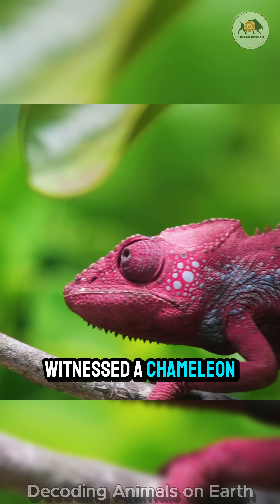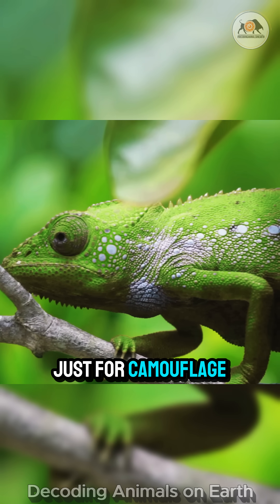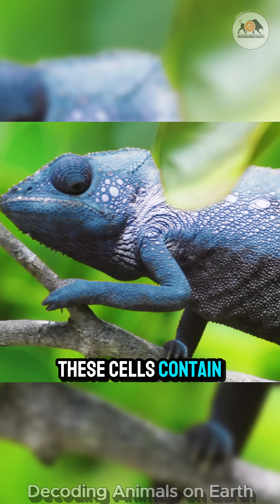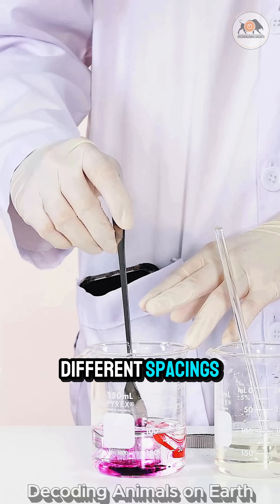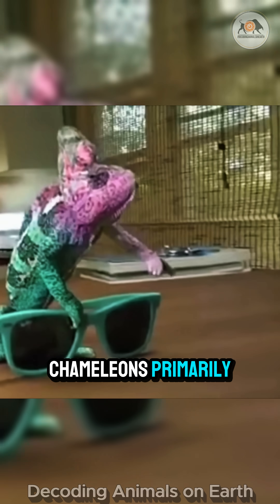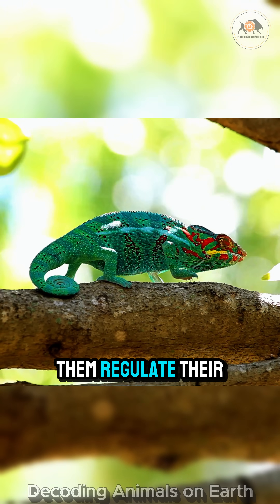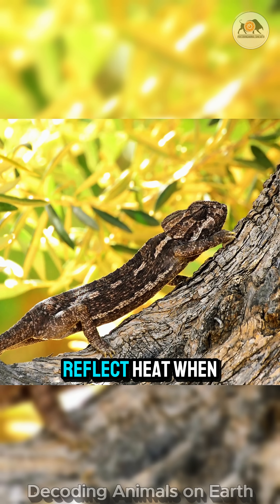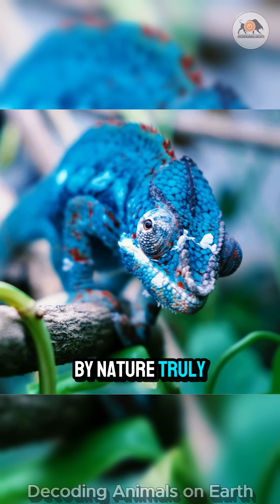Chameleons - Nature's Master Shifters!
Chameleons - often called Nature's Master Shifters because of their incredible ability to change color! But why do they do it, and how?

In this video, we explore the fascinating world of chameleons and the science behind their famous color change. It's more complex than just camouflage! Chameleons use color change for communication with other chameleons, regulating body temperature, and expressing mood, as well as blending in with their surroundings.

We'll look at the amazing biological mechanisms that make this color change possible, involving specialized skin cells called chromatophores that contain pigments. Their mastery of color change makes them one of nature's most unique adapters in the reptile world. Understanding their color change gives us incredible insight into their lives, behavior, and environment.

Join us to learn all about this amazing reptile and its shifting colors!

If you're amazed by animal adaptations and the wonders of nature, please:
👍 LIKE this video if you found it interesting!
💬 Leave a COMMENT sharing your thoughts or questions about chameleons!

🔹 The information in this video is collected from reputable news sources, magazines, and research publications worldwide to ensure accuracy and reliability.
🔹 We own the commercial rights to most of the images and footage used in this video.

This video is created solely for educational and informational purposes and is not intended to harm any individuals or organizations.